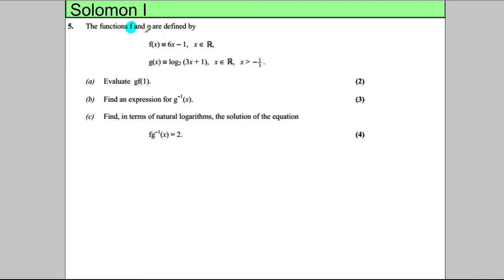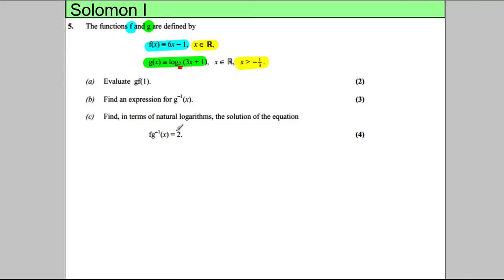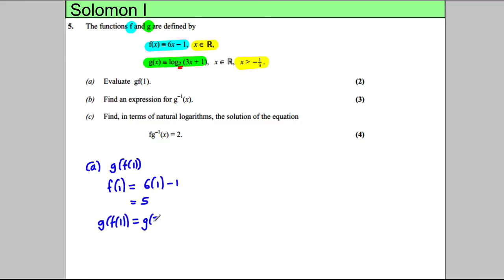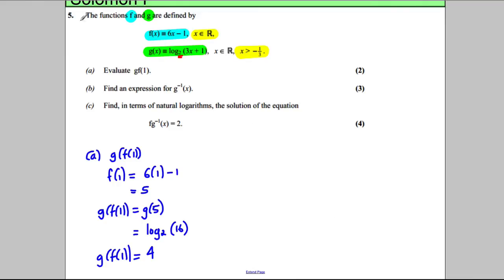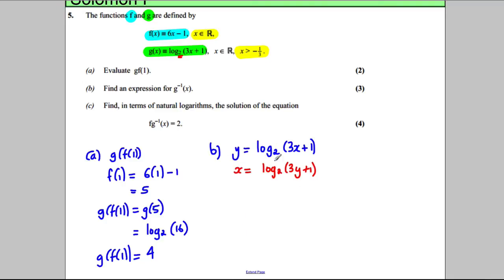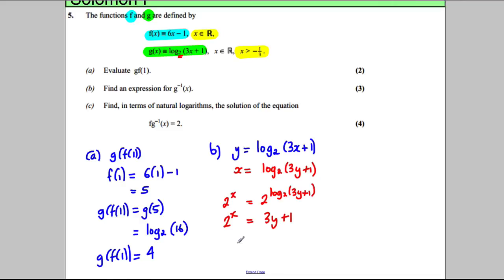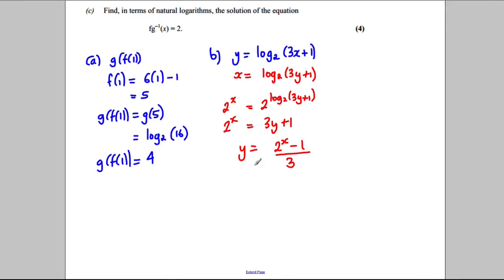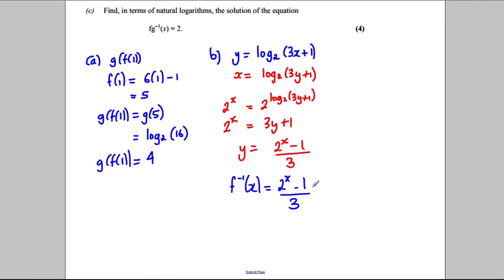Core 3 - Functions - Solomon Paper I - Q5